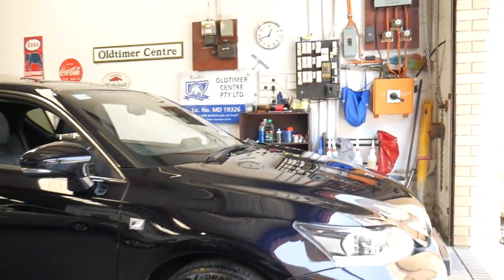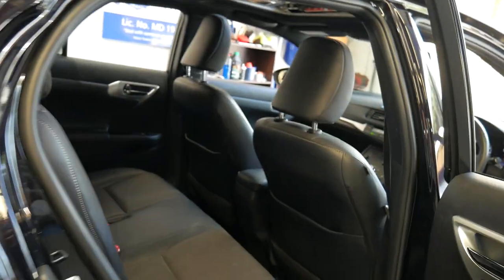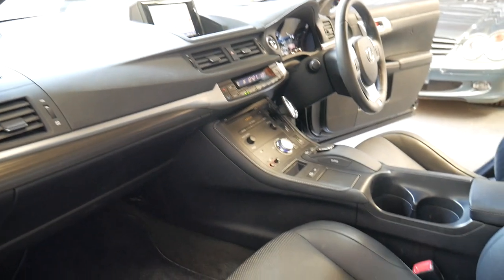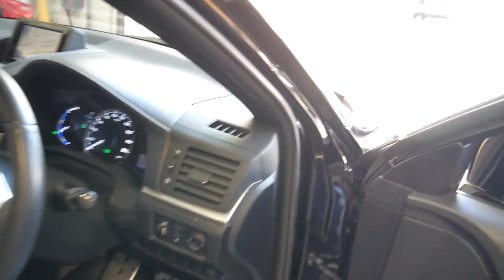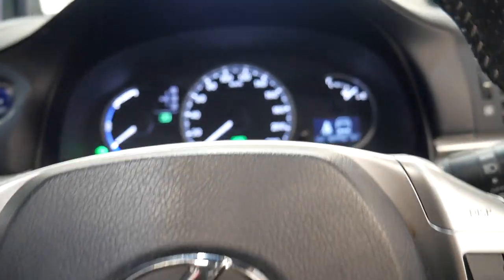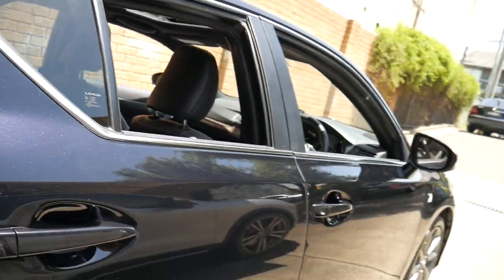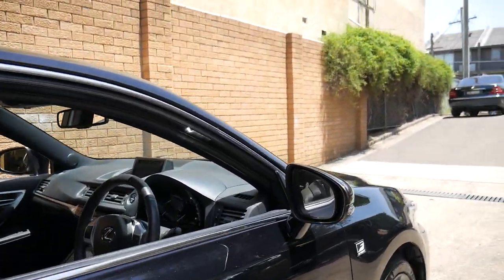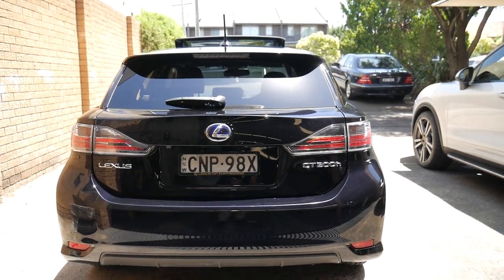Lexus CT200h - 2013